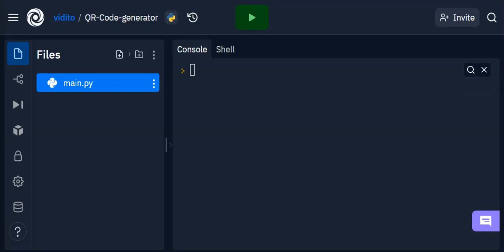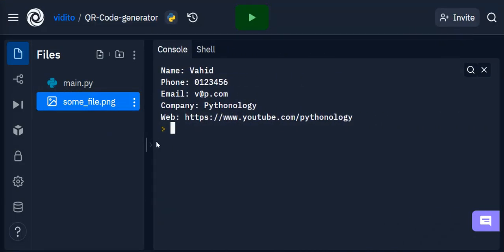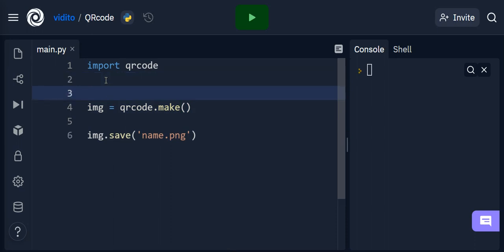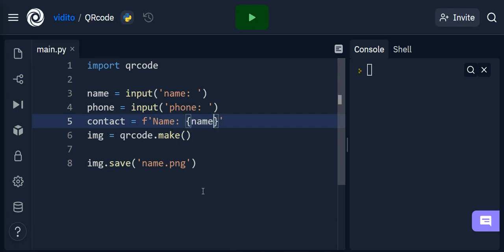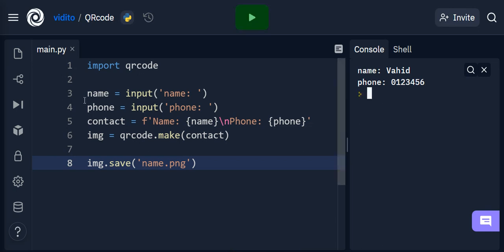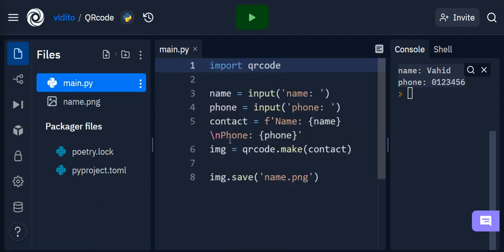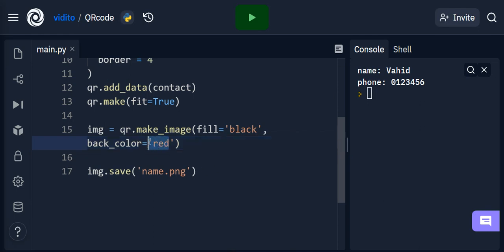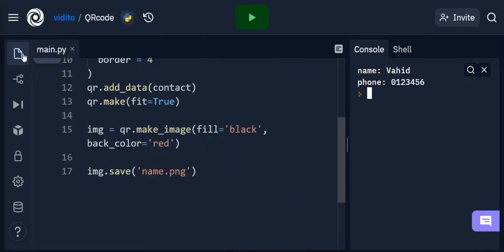Python QRCode generator in three lines of code!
In this tutorial we are making a QRCode generator using the qrcode library in Python.